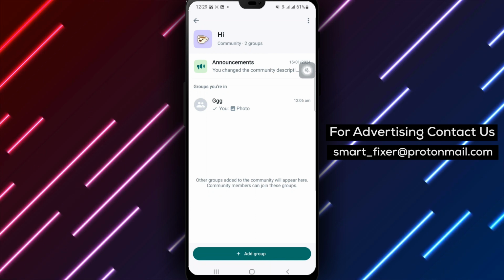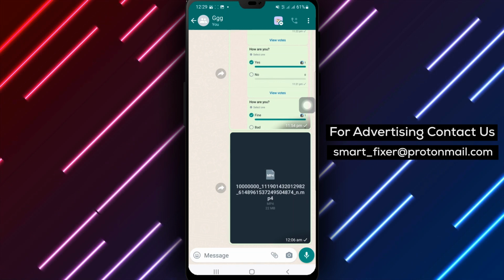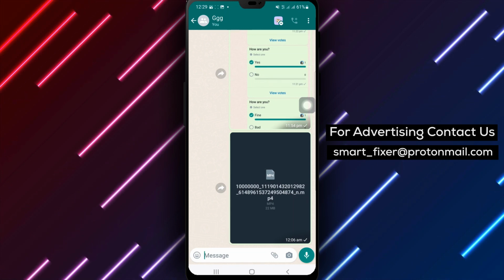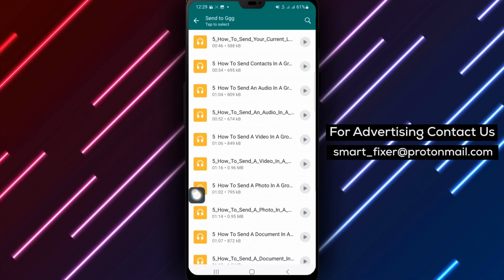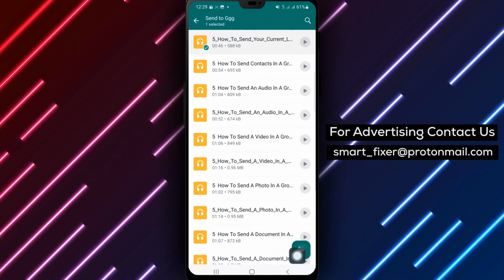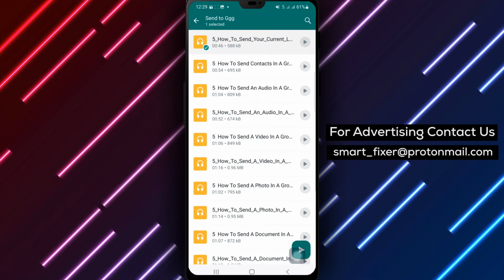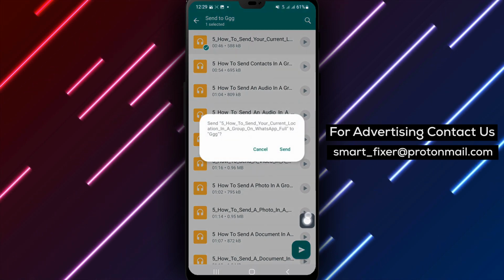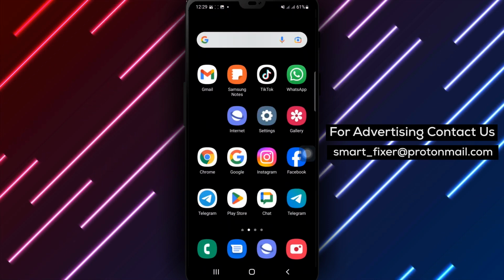How To Send An Audio In A Group On WhatsApp - Full Guide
Learn how to send an audio in a group on WhatsApp with this comprehensive guide! Follow these steps:

1. Open WhatsApp on your Android device.
2. Tap your group.
3. Tap the attachment icon.
4. Tap the audio icon.
5. Select an audio.
6. Tap the play button.

Sending audio files in WhatsApp groups allows you to share music, voice messages, and more. Watch this tutorial to learn how to do it step by step.